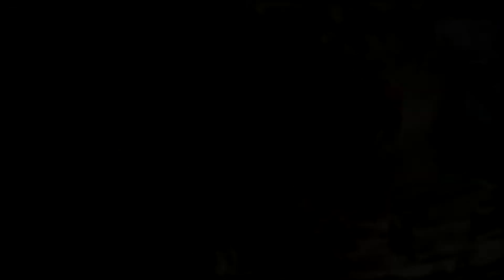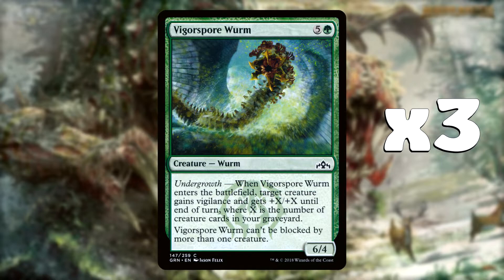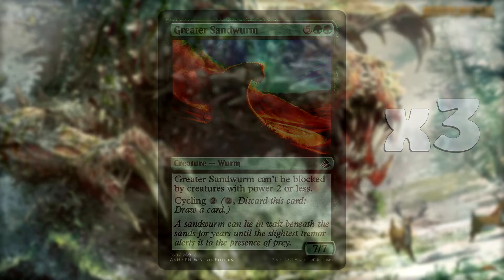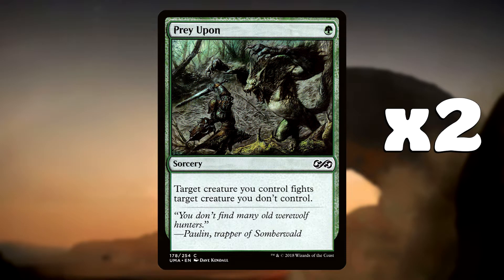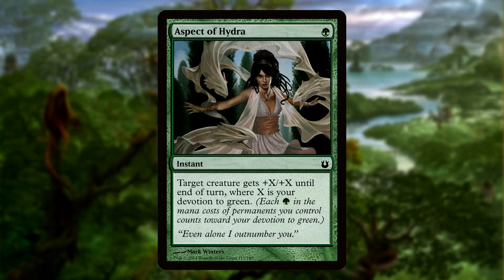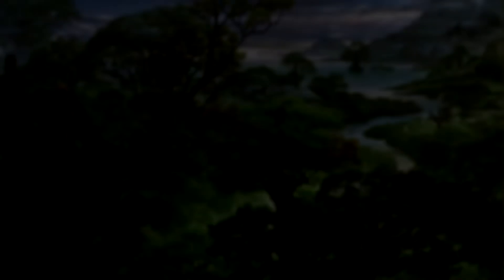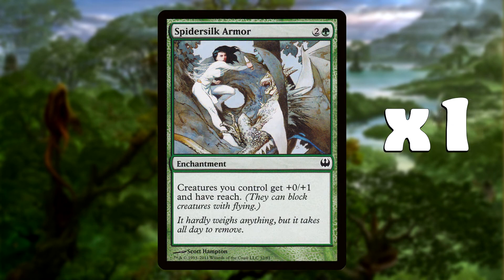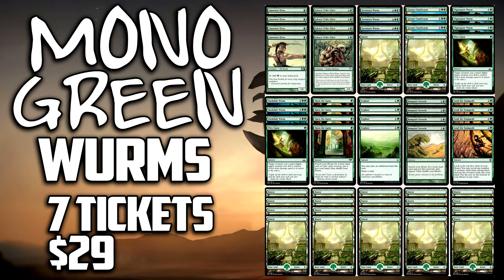MONO GREEN WURMS ($29) - Pauper Deck Tech - MTG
It's time to go all big, green and stompy in todays Pauper deck tech. Mono Green Wurms! We are running a green ramp strategy here to hopefully get some huge green wurms on to the battlefield a lot earlier than their mana suggests they should be! Get ready to stomp amd trample over all your opponents creatures onwards to victory!!

I have a free giveaway at the moment with my good friend MTG Canuck! Check it out below!

Here's MTGCanucks channel so you can head straight over, watch the giveaway video on his channel and enter that part of the giveaway too!

Some more great content to check out!

Lots and lots of MTG Arena gameplay and deck techs all in this one playlist so check it out!!

If you like Top MTG or Best Lists then here they all are! TOP 5's , 10's '15's from cards in new sets, formats and what ever else takes my fancy!

So what are my favourite videos from the channel, well here they are in this playlist put together by yours truly!

Every single great deck that i have brewed is in this one great playlist!! Decks old and new will all be here, Standard, Modern, Pauper, Commander and Legacy!

Thanks for watching the video it means a lot and if you could hit that subscribe button it let me knows to keep making great MTG videos for you all as we keep growing. Thanks Matt